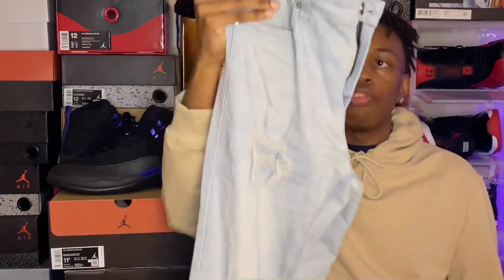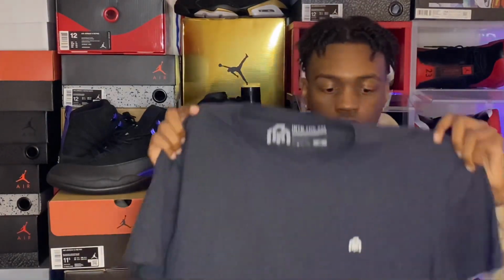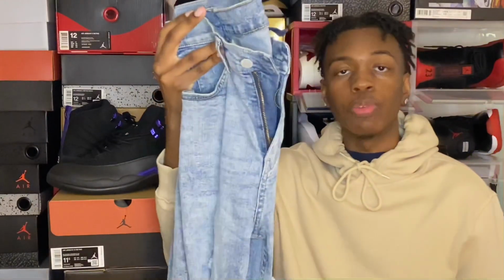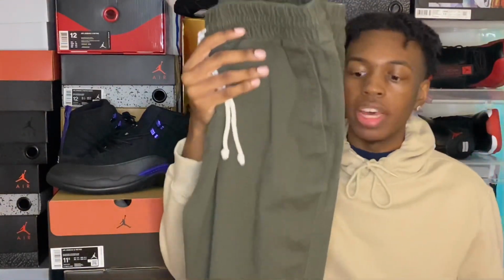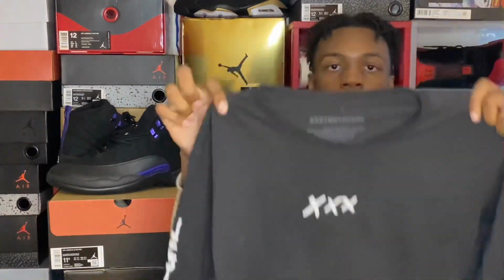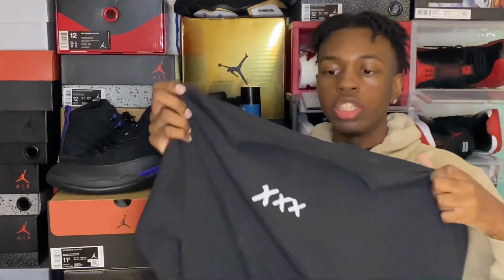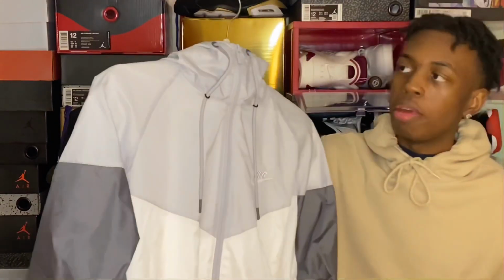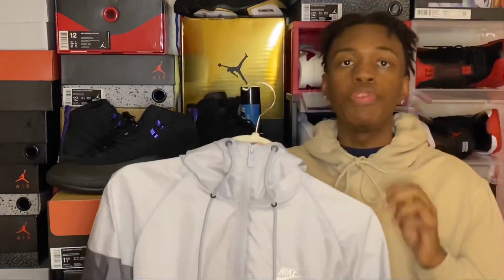How To Style Air Jordan 12 Dark Concord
SKEEYEE!!! Today's video is on how to style your Air Jordan 12 dark concords in 4 different ways.

CODE: sauney

Track: "KING" - Hype Freestyle Type Beat | Free Type Beat | Kay-Z